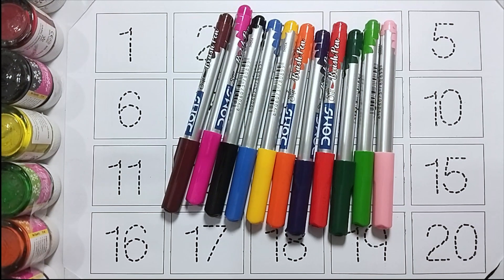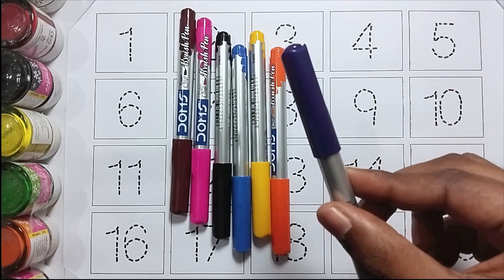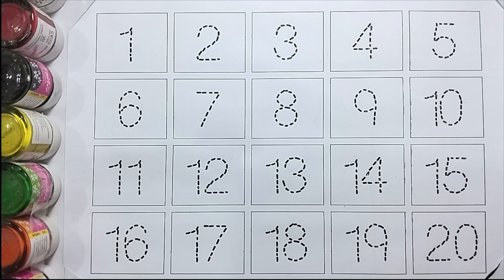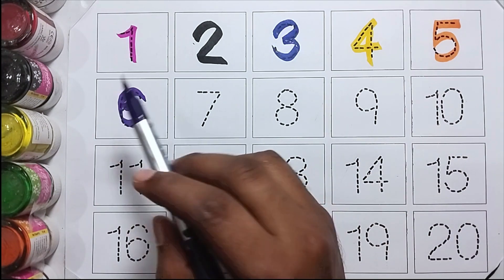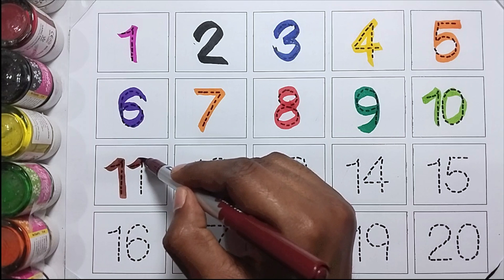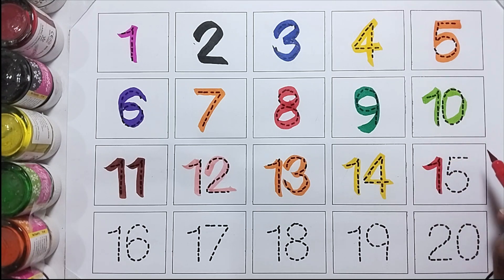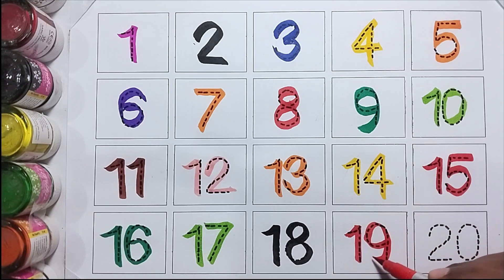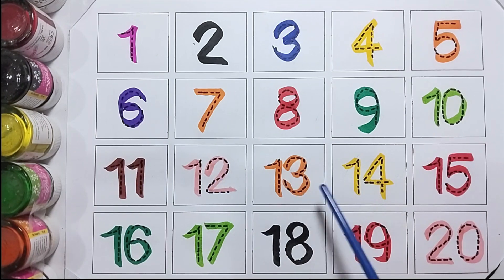1234 Numbers | 123 Number Names | 123 learning for kids | Counting Numbers| 123 Song | ABC KIDS YT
1234 Numbers | 123 Number Names | 123 learning for kids | Counting Numbers| 123 Song | ABC KIDS YT

123
1234
12345
1 to 10
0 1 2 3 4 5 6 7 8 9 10
1 to 20
numbers
number names
number
count
counting
nursery rhymes
rhyme
1234 Numbers
123 Number Names
123 learning for kids
Counting Numbers
123 Numbers Song
numbers song
number song
song
123 song
kids songs
learn numbers
children songs
1234 song
baby songs
kid songs
kids song
number songs
numbers 123